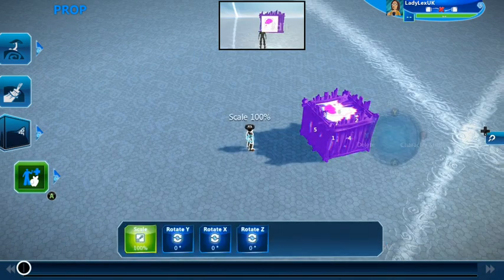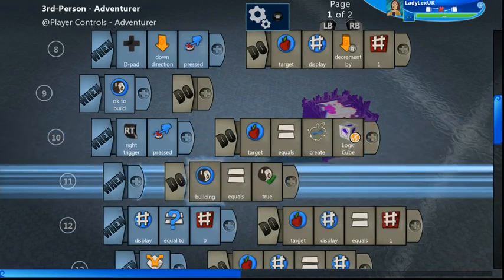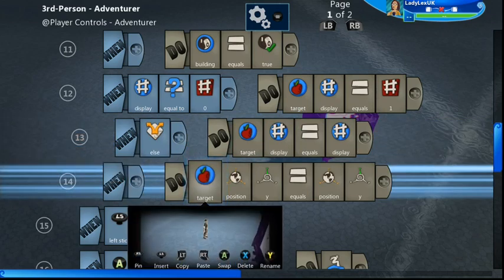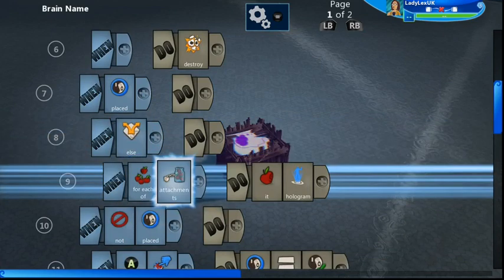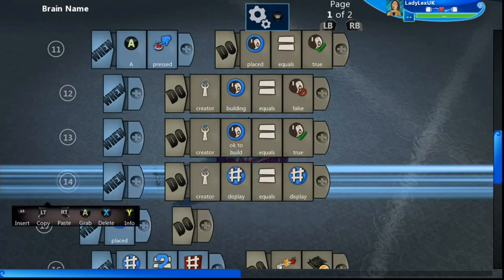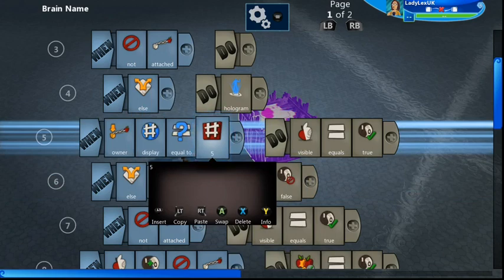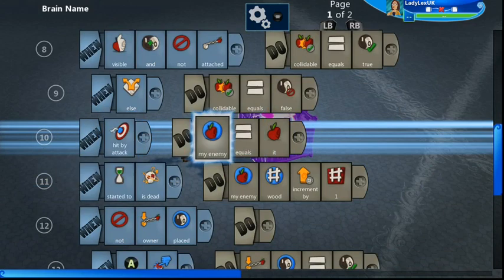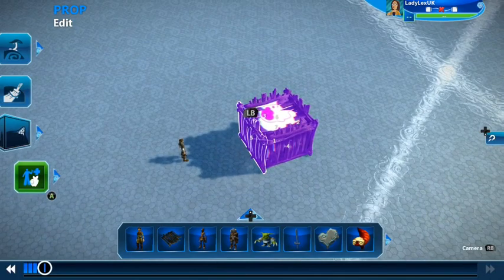Project Spark Game Mechanics: Fortnite Platform Building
One method for building platforms and towers and shelters